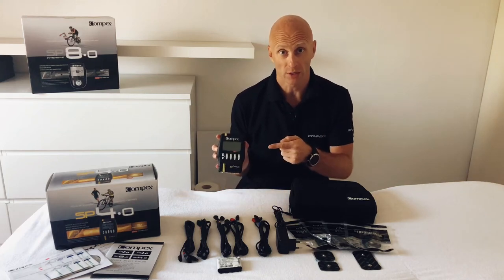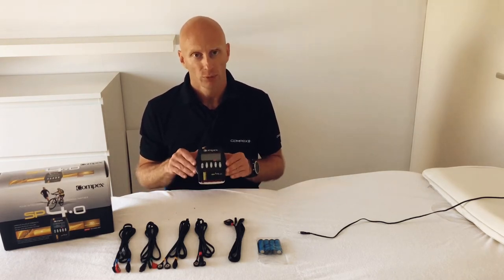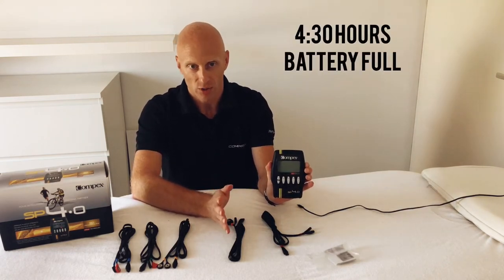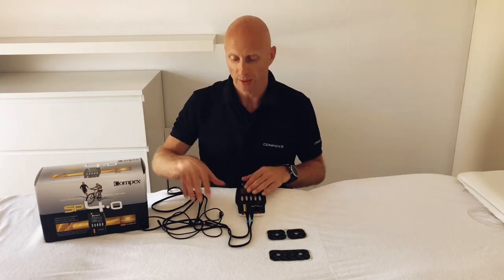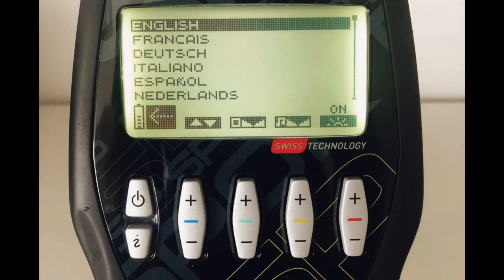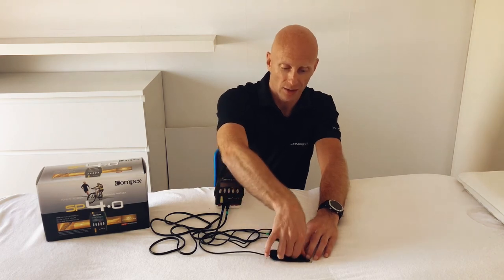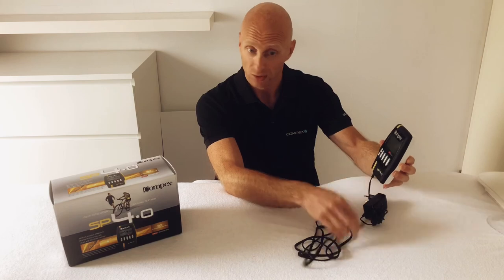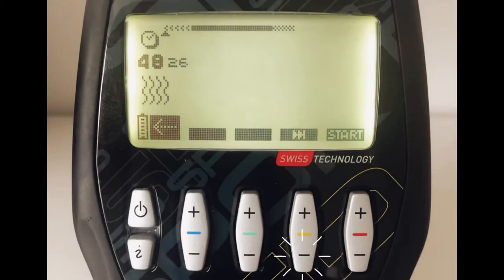How to start with Compex Wire Devices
This Compex Academy tutorial features instructions about how to start with your Compex Wire Device. How do you set up this muscle stimulation device (also called as electrostimulation, EMS or NMES device), explanation about function, features and some tips & tricks shown by using a Compex SP4.0?

How do you set your settings, insert the battery, use the cables and electrodes and where are all the buttons for? Also 6 special tips to get the best out of your Compex Wire device. In this video a Compex SP4.0 is used, but it applies for all wire devices of Compex, the new and the old ones, the international and US ones. Some small details in programs can be different, but the functions are the same.
Training with muscle stim, NMES, EMS is safe and simple, just follow the instructions of the machine and “Compex Coach” App.

Timestamps:
0:00 - Intro
0:11 - In the box
1:26 - Install Compex Wire
3:39 - Compex Cables
5:11 - Connecting Electrodes & Button explanation
6:24 - Settings
6:59 - Selecting programs
8:01 - Release cables
9:13 - Compex Wire Tips